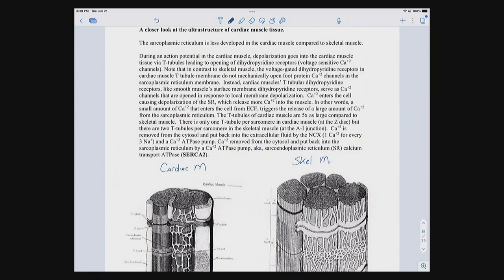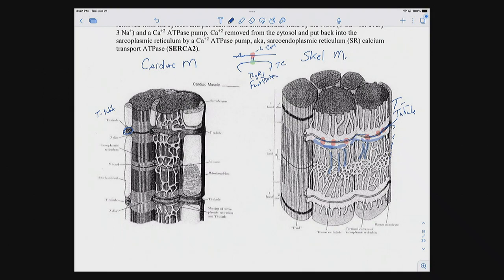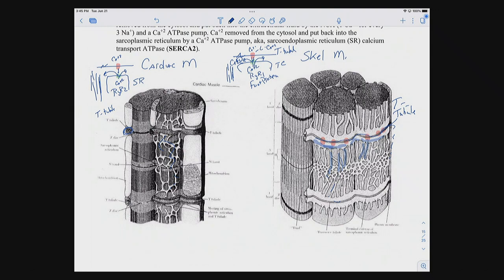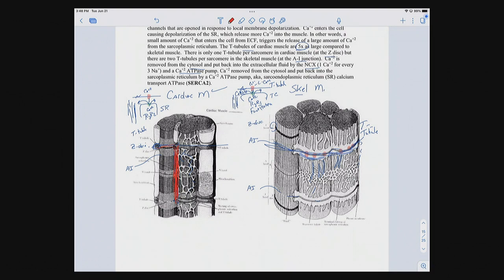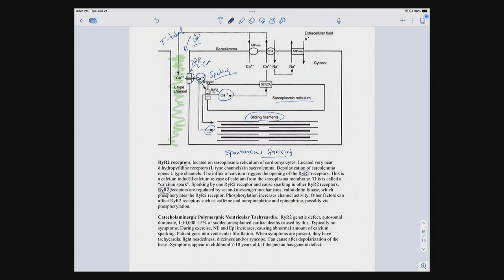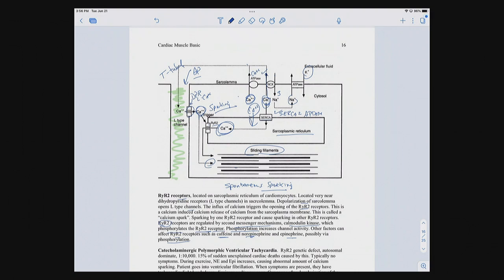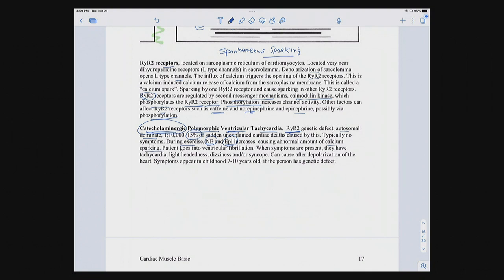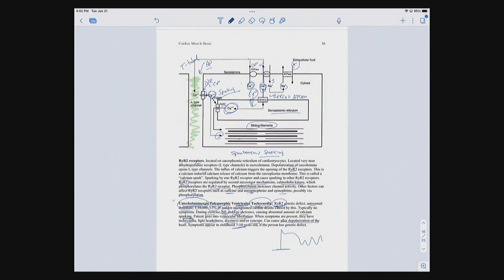Cardiac Muscle Basic p15ff 25 720p